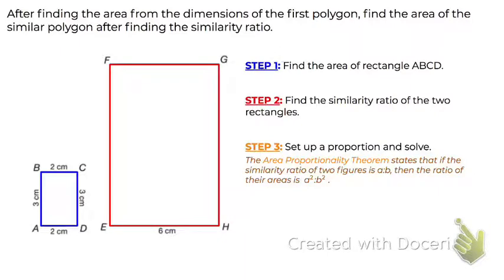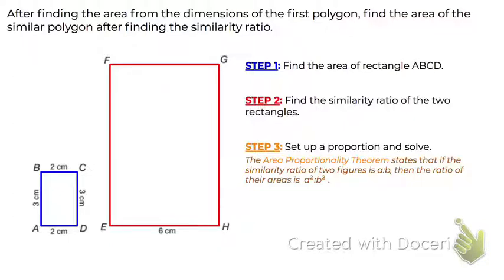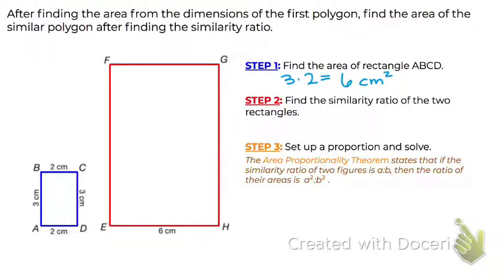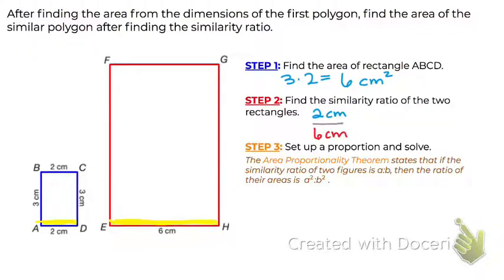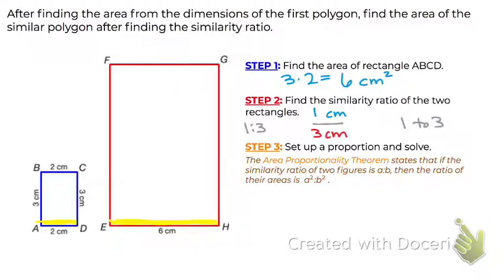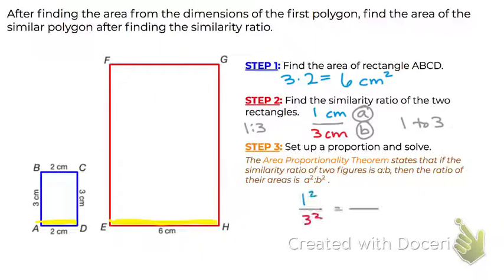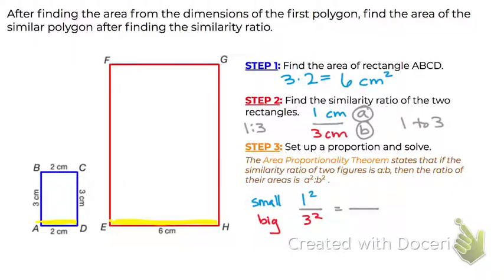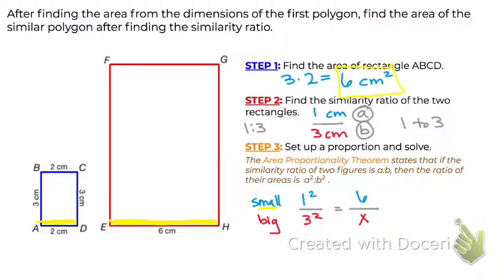Use Area Proportionality Thrm to find area